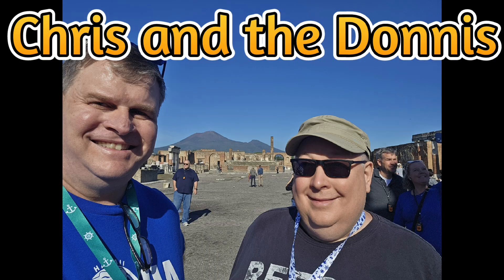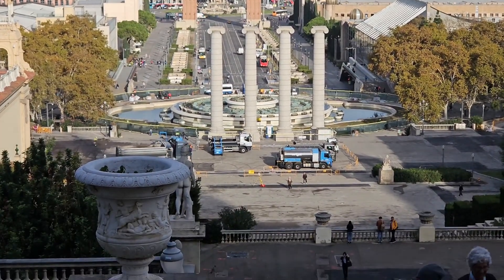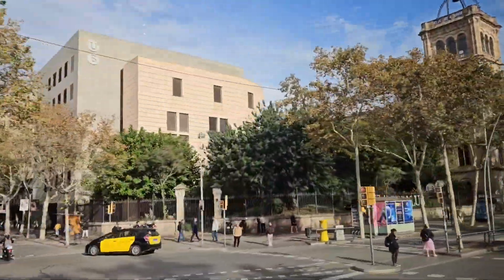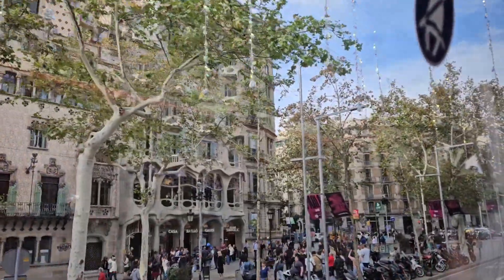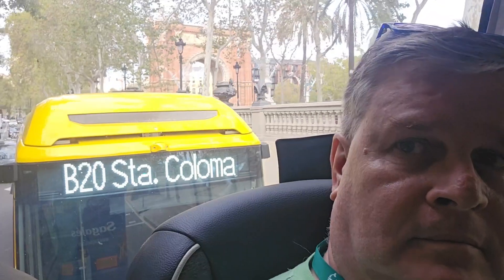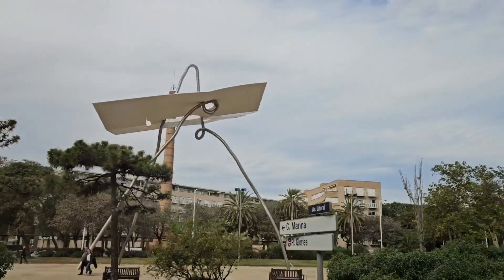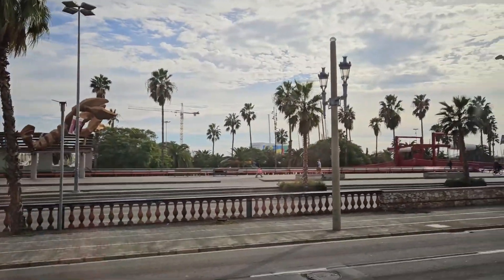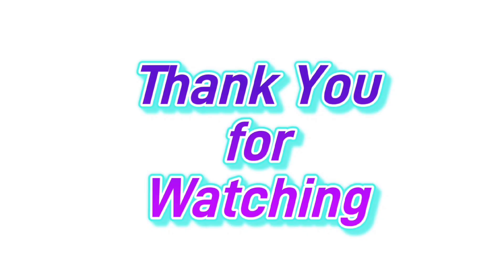Norwegian Breakaway Barcelona Spain Port of Call on Transatlantic Cruise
Barcelona Spain was our fourth port of call for our Norwegian Breakaway 16-day Transatlantic cruise on 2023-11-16.

We took the Scenic Barcelona excursion operated by Intercruises.

MUSIC
Track Title:  Locally Sourced
Artist:  Jason Farnham

Track Title:  India Fuse
Artist:  French Fuse

Track Title:  Under the Wire
Artist:  The Mini Vandals

Track Title:  Greedy
Artist:  Patrick Patrikios

Track Title:  Habanera (by Bizet)
Artist:  Bizet

Track Title:  Cloud Echo
Artist:  TrackTribe

Track Title:  Natural
Artist:  Endless Love